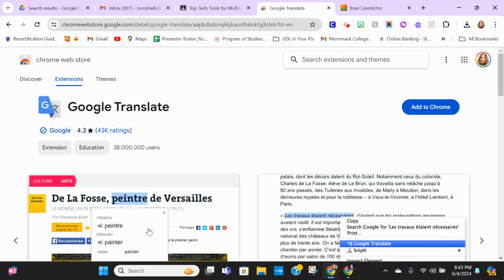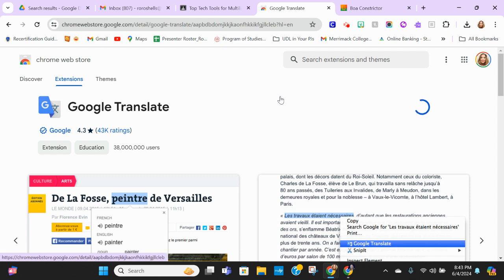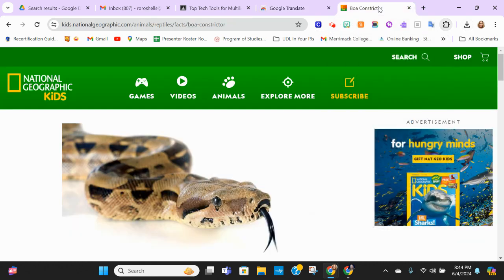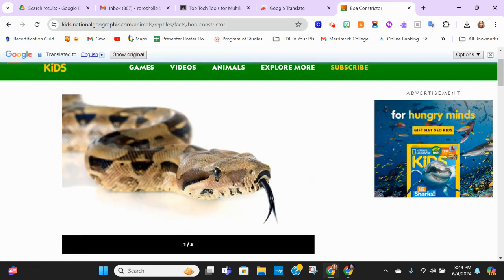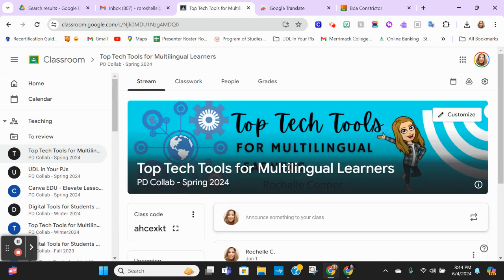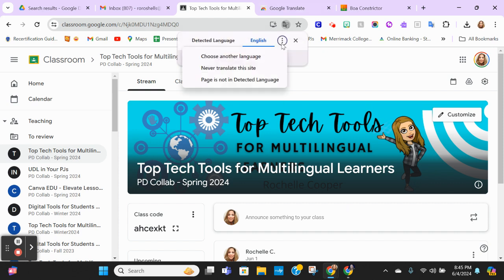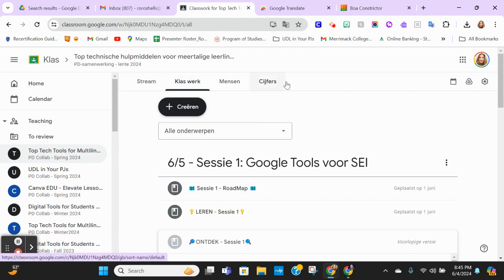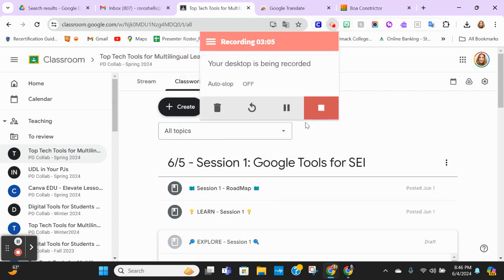Google Translate for Teachers: Instant Support for Multilingual Learners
*Struggling to help your multilingual learners (MLLs) access classroom content?*
Join instructor Rochelle Cooper as she demonstrates how Google Translate can instantly support your English language learners (ELLs) and MLL students and shares practical strategies for bridging language barriers.

*Learn how you can use this free tool to:*
● Instantly translate entire webpages for multilingual students
● Use Google Translate with Google Classroom step-by-step
● Provide equitable access to complex academic content

Whether you're new to supporting MLLs or looking for fresh strategies, you'll discover practical ways to use simple tech tools to foster understanding, remove language barriers, and better meet the needs of every learner in your classroom.

🎬 *Don’t stop here!*
This video is a sneak peek from our full course, Tech Tips for Multilingual Learners, available in our online community.

💬 *Have you used Google Translate with your students? *
Share what's worked (or what hasn't!) in the comments below--we love hearing from you!

💡 *Access Free AI Professional Development!*
◆ Register for FREE live and self-paced AI training and professional learning resources
◆ Want to bring our free AI training to your school or organization?